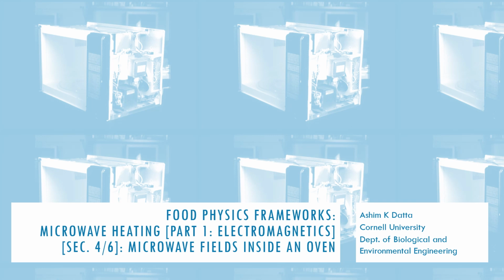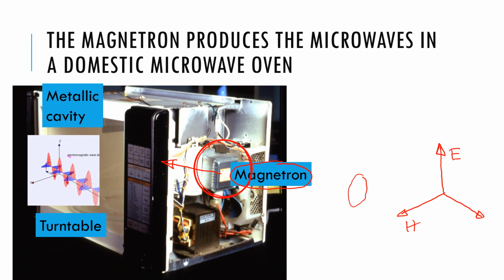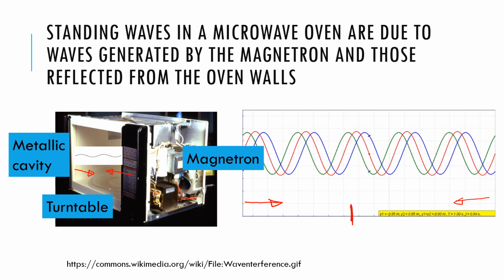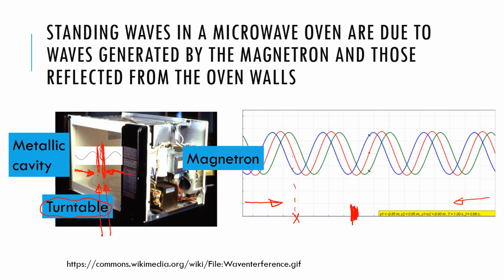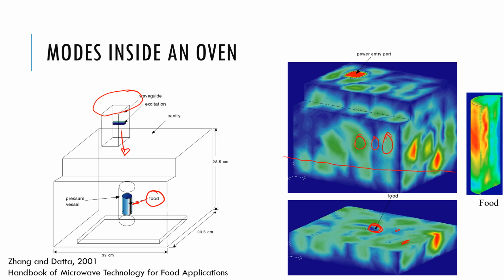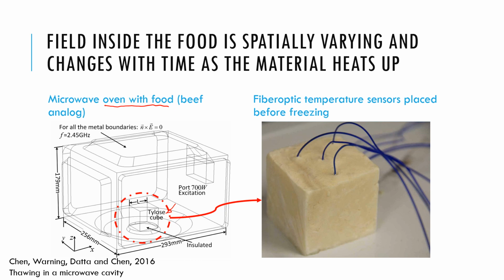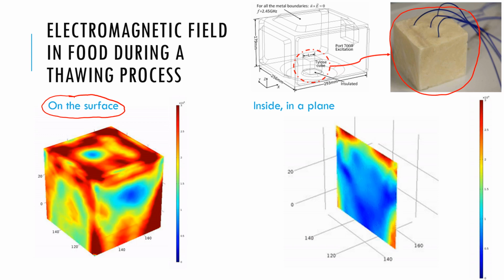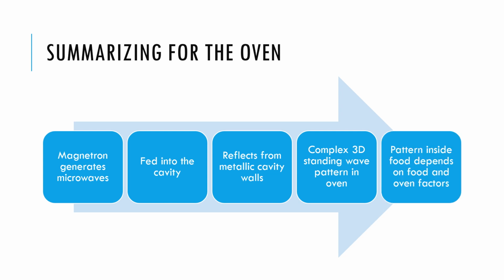Food Physics: Microwave Heating [Part 1 Section 4]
This video is part of a course on food physics of which this is the theory section.

In this module, we will get a simple understanding of the electromagnetic wave patterns inside a microwave oven.

This module is the fourth part of a six-part series on microwave processing, the entire series being 1) introducing microwaves, 2) microwave propagation in a slab, 3) dielectric properties and microwave absorption in food, 4) microwave field pattern inside an oven, 5) food factors such as shape, size, and properties affecting microwave absorption, and 6) oven factors such as location inside the oven, the use of turntables, and power cycling.